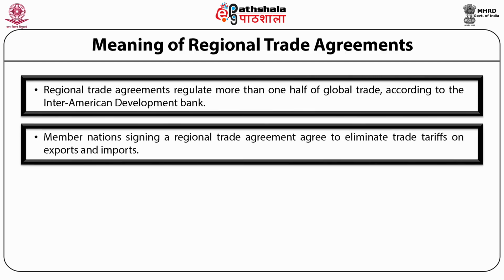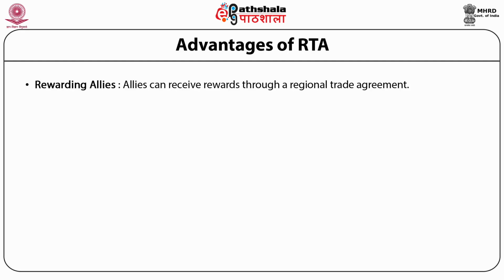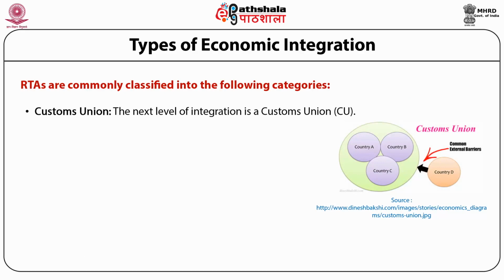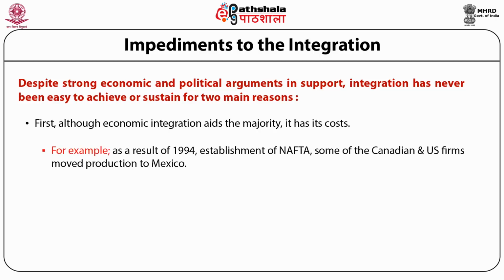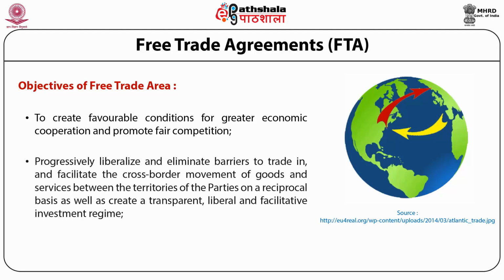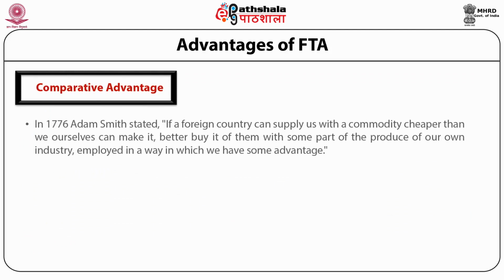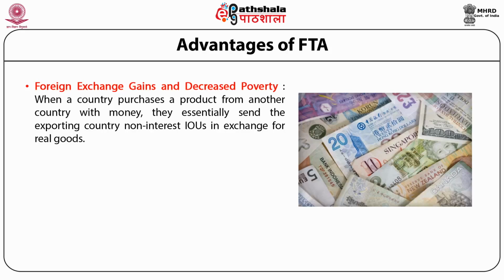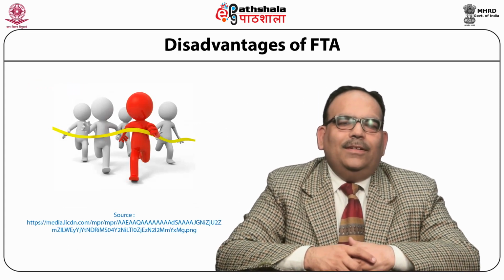M-30. Economic Integration: RTA &amp; FTA